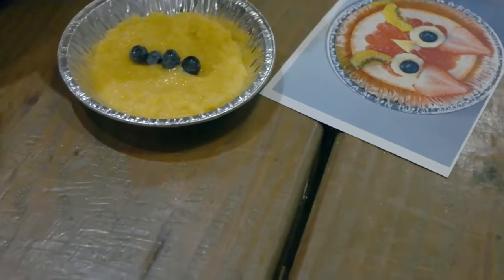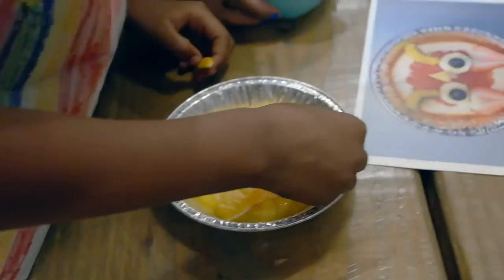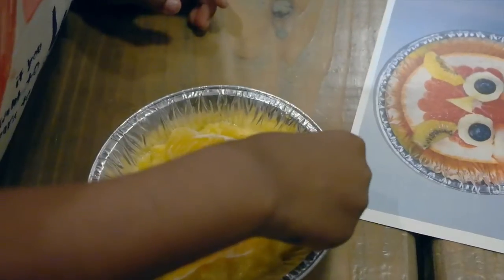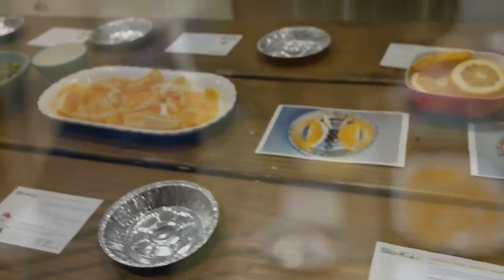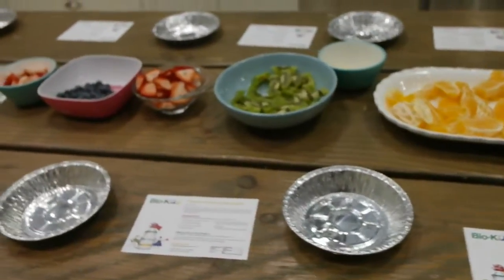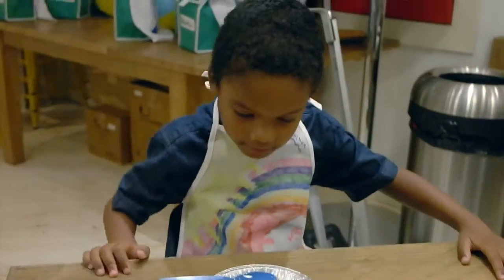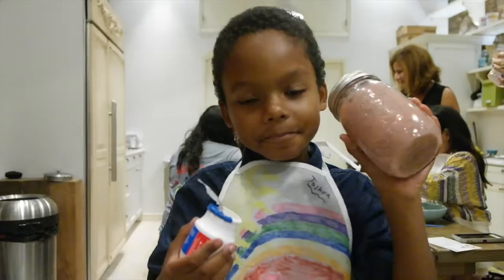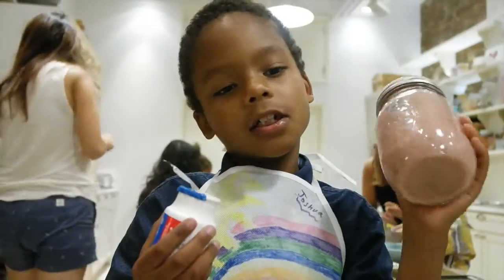Josh Tries New Probiotic Drink From Bio-Kidz at Launch Event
With 80% of the immune system living in the intestine, Bio-K+ has launched the first and only liquid probiotic for kids – Bio-Kidz, a tasty treat developed to improve immune and gut health in children.

I took Josh to and event at Freshmade NYC try it out and see if he liked it, and he check out the video to see the verdict! He also made a fun smoothie bowl featuring Bio Kidz and yummy fresh fruit!